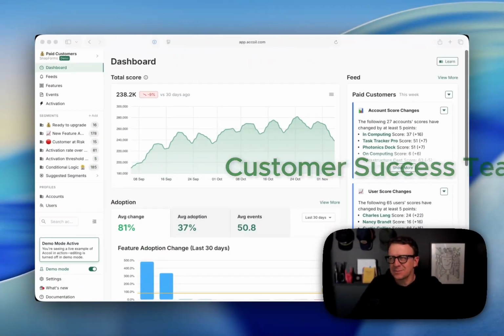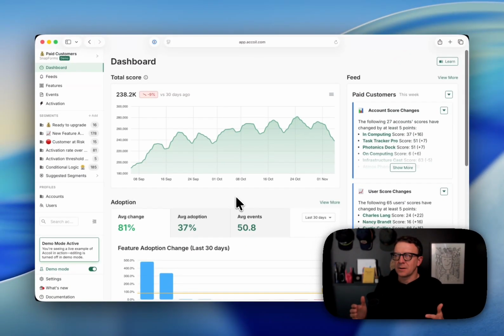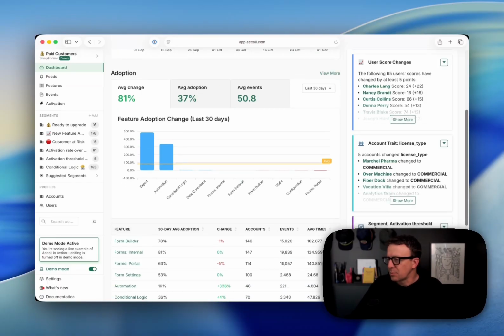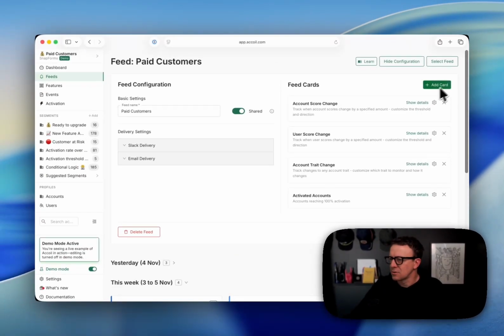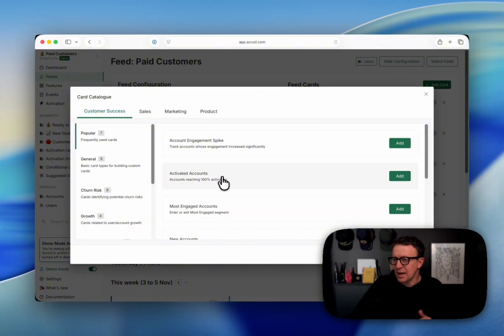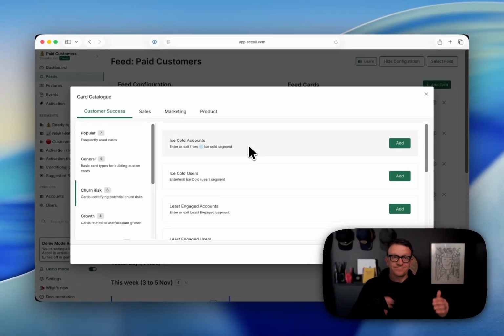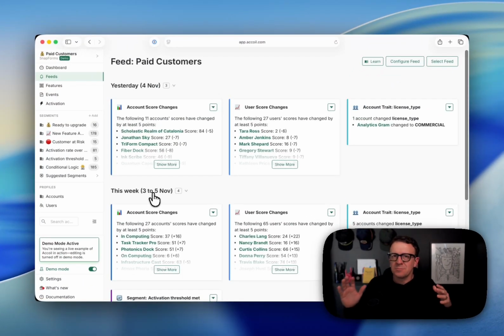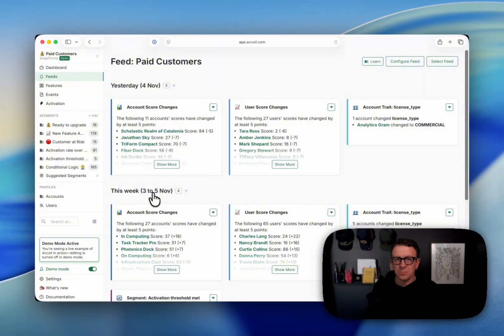What You Need Are Alerts That Help You Act Fast | Accoil’s Feed Catalogue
Dashboards are great… until they slow you down.

In this video, we walk you through how the Feed and Card Catalogue turn product analytics into timely, meaningful alerts that help teams act faster. You’ll see how to:

✅Track account and user engagement changes in real time
✅Catch early signs of churn or reactivation before it’s too late
✅Customize feeds by customer segments that matter most to your role
✅Send insights straight to Slack — where your team already works

👉 Whether you’re in Customer Success, Sales, or Product, Accoil’s Feed Catalogue helps you skip the noise and focus on the signals that move the needle.
By surfacing engagement shifts, activation milestones, and red flags as they happen, your team can respond faster, strengthen retention, and drive expansion opportunities — all without switching tools or waiting for dashboards to load.